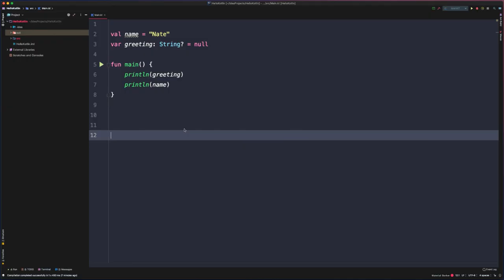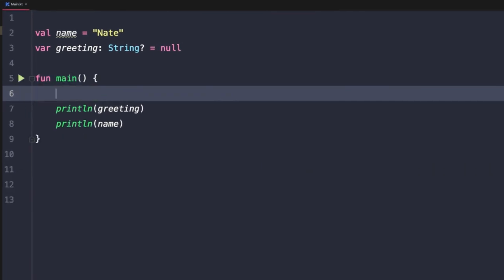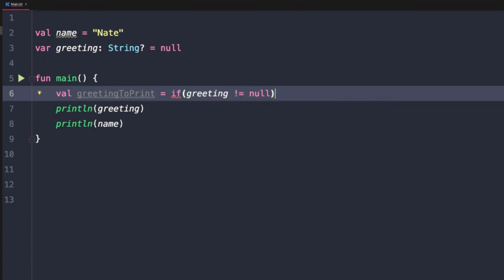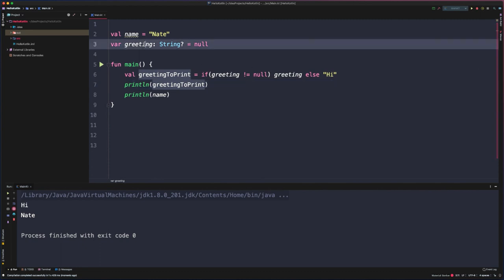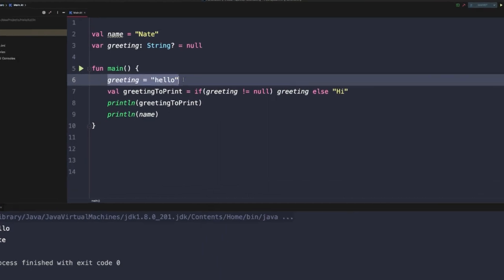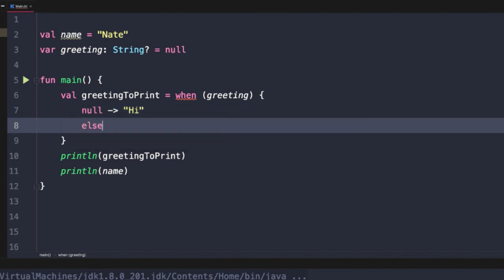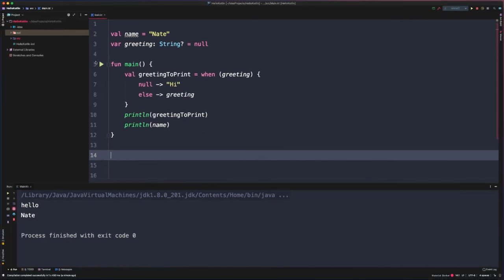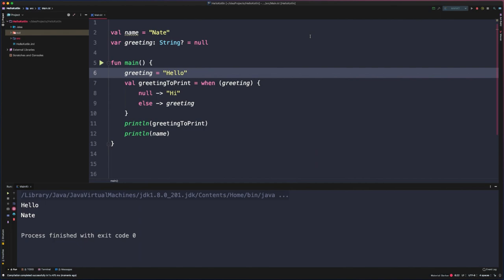if & when expressions with Kotlin - Part 2 Kotlin Tutorial 2020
Welcome to Part 2 of this Kotlin programming tutorial for beginners.  In this part of the tutorial, you'll learn to use `if` & `when` expressions to conditionally assign variable values.

- You'll learn to use an `if` expression to change the value of a variable based on a single boolean condition
- Then, you'll learn to use a `when` expression to change the value of a variable based on multiple possible conditions

This course is aimed at Kotlin beginners and for Java developers looking to transfer their skills to Kotlin.

📙 My Kotlin Book

🖥 Development Hardware